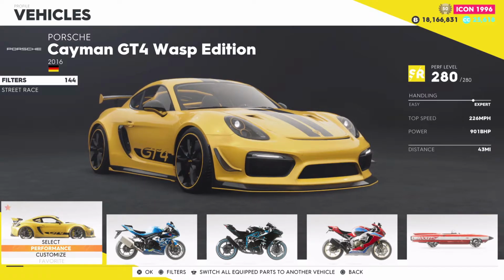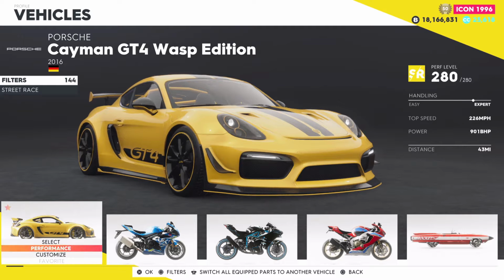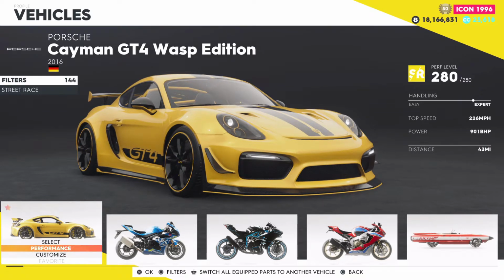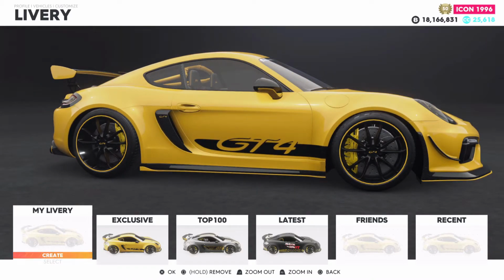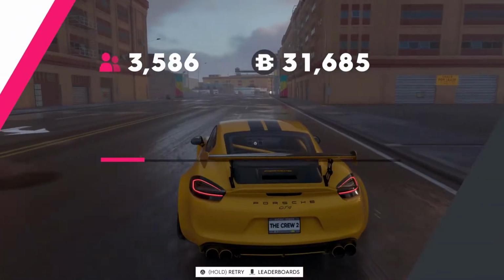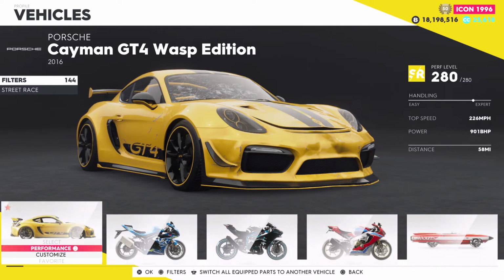The Crew 2: Porsche Cayman GT4 Wasp Edition Test Drive & Review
What's up everyone! The Recent Summit gave a chance to get a car that was unlockable awhile back, the Porsche Cayman GT4 Wasp Edition! This car is not only one of the best looking summit cars that have ever been added but it's also pretty good as well, seeing this car return in a summit is a good sign because we may see other cars that were favorites comeback giving another chance at it like the Lamborghini Performante! What Cars would you like to see return from older summits?

Timeline
0:00 Intro
0:06 Quick Overview
0:33 Customization (Limited)
1:25 Outside Look & Salt Flats Tops Speed Run
2:32 Highway Top Speed Run
3:43 "The Sleeper" Race Test & Review

My Vehicle Settings
6:21